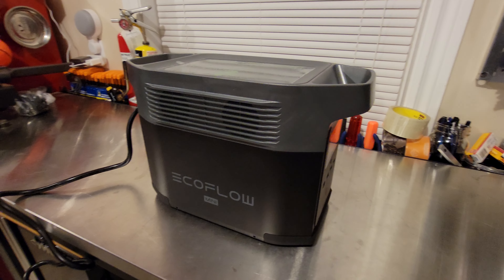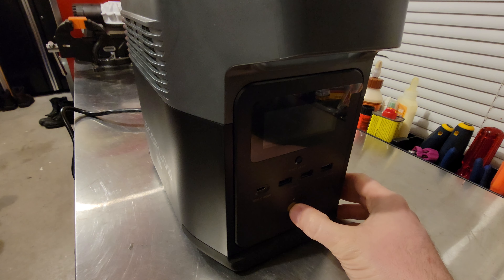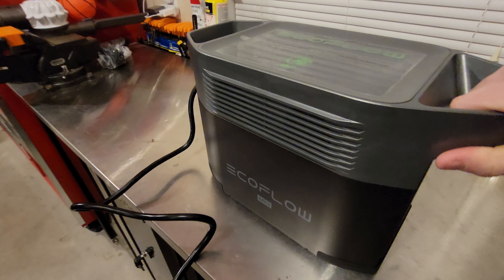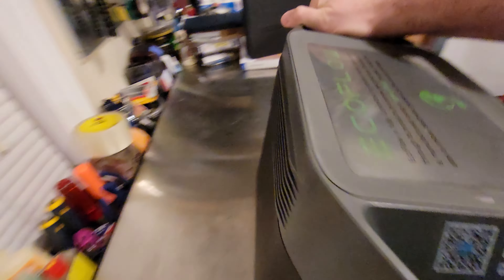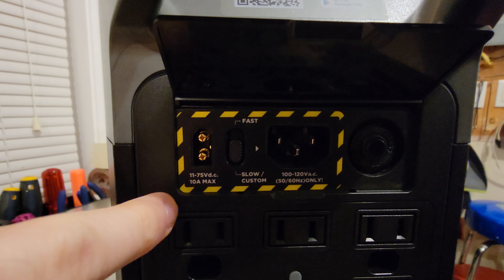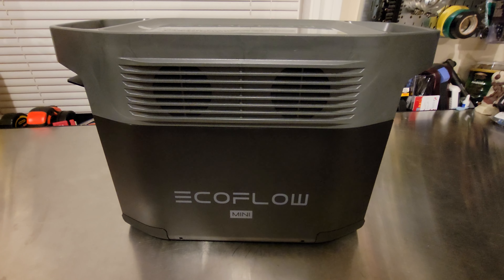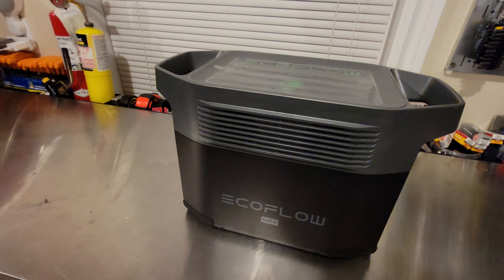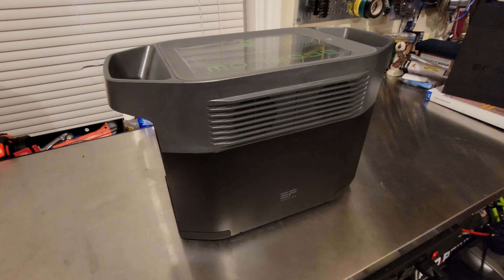EcoFlow DELTA Mini... Dead On Arrival!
I received my EcoFlow Delta Mini today but its dead on arrival, it will not power on or charge. Amazon won't take it back, EcoFlow doesn't believe me when I said it was DOA and asked me to send a video to prove that I wasn't lying. Hopefully the next video is an unboxing of a replacement unit...